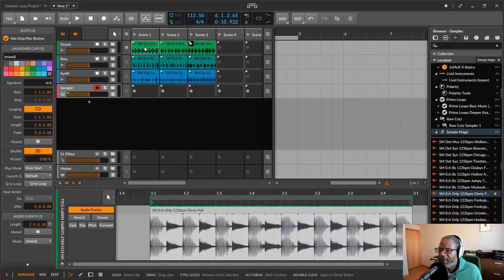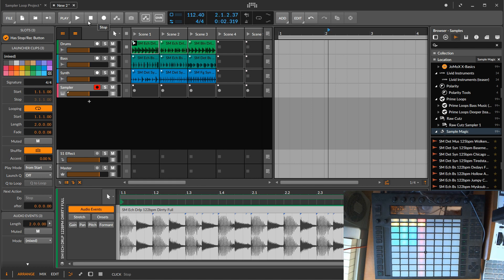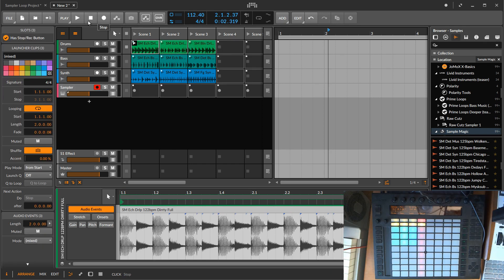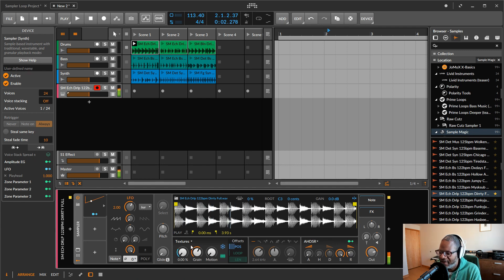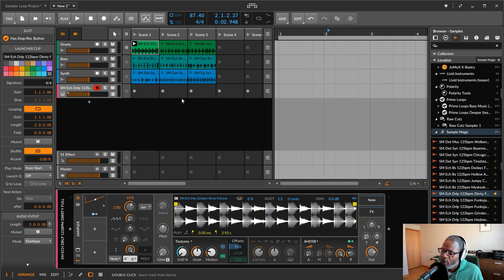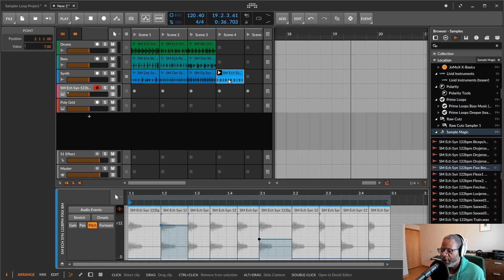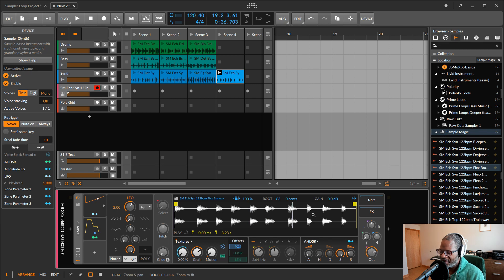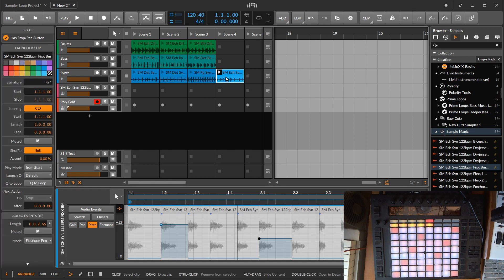Can Bitwig's Sampler do Tempo Synced Looping??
Tempo sync looping in Bitwig's clip launcher is easy, But can you do it in the sampler? In this video I go over how you can easily tempo sync any sample in the sampler, and why you might want to do it.